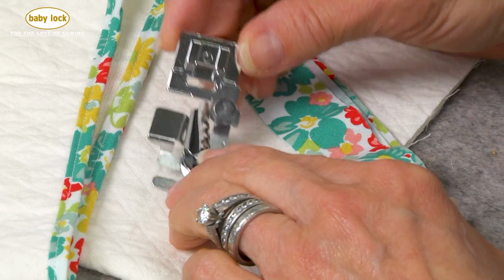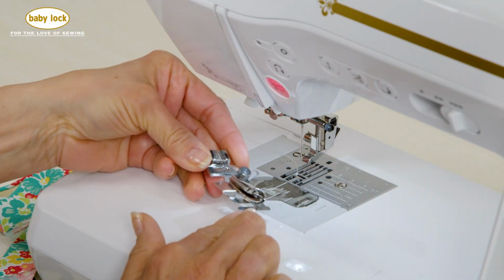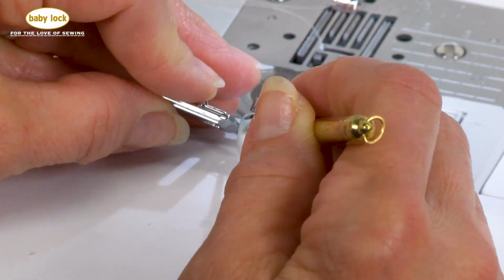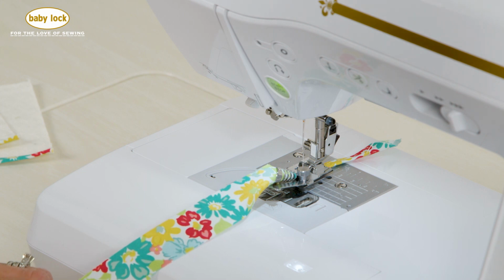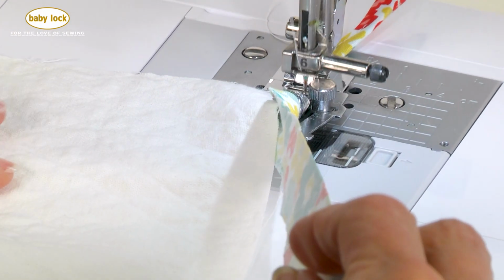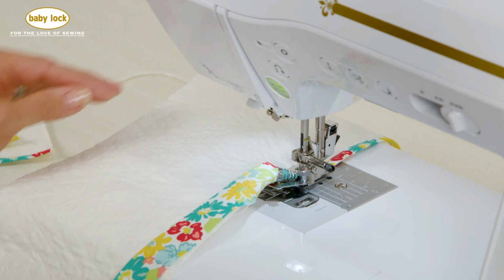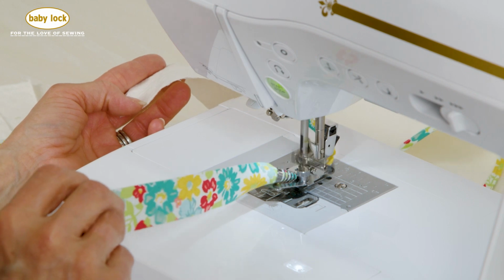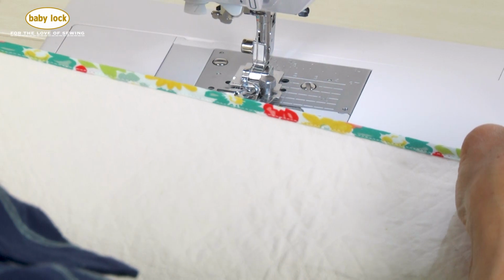Baby Lock Accessory - Bias Binder Foot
The Bias Binder Foot (ESG-BB) will save you hours of work on your next binding project. Transform raw bias strips into perfectly precise binding. The bias binder foot will fold, feed, flatten, and finish your binding for you with unbelievable accuracy.

**Note: This accessory foot fits most Baby Lock sewing machine models.

Head over to Babylock.com for more ideas!